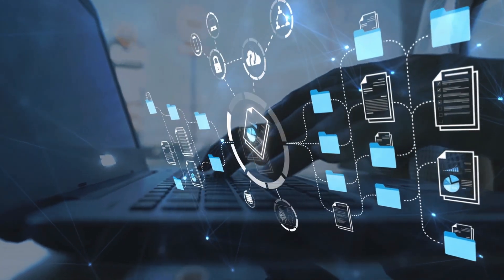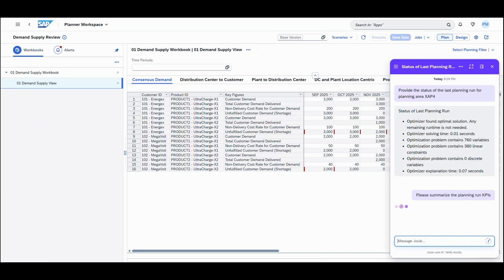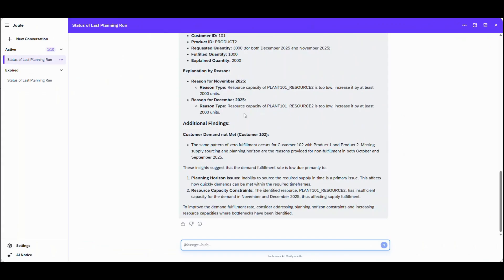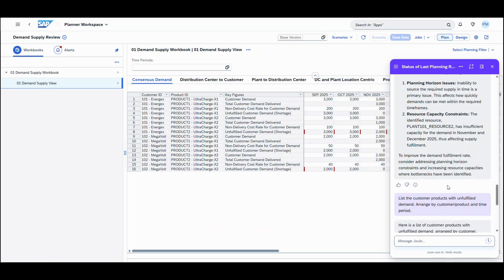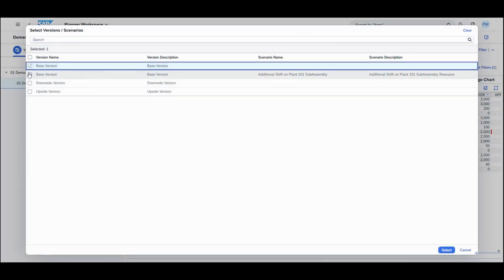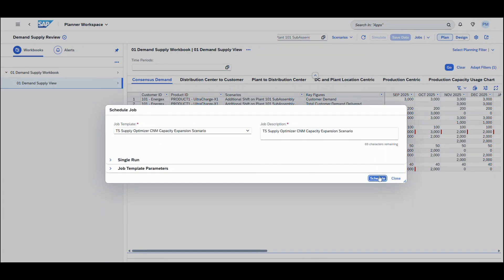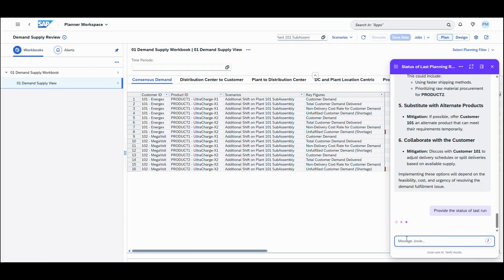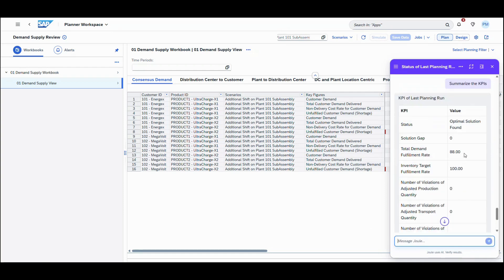AI-Assisted Supply Optimization Results Analysis in SAP IBP | 2511 Release Highlights & Demo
Check out how planners can explore and analyse their supply planning runs – including issues such as time series optimization – with greater transparency and control.

Learn how AI-driven recommendations for resolution allow easy comparison of different planning scenarios to support better decision-making.

00:00 - Introduction
00:30 - Overview: AI-Assisted Supply Optimization
02:00 - Detecting Constraints and Supply Gaps
03:25 - Running Optimization and Scenario Analysis
05:10 - Evaluating Cost vs Service Trade-Offs
06:40 - Collaboration and Visualization Tools
07:50 - Key Takeaways and Next Steps

Additional information about the release can be found in the What’s New section of the Help Portal